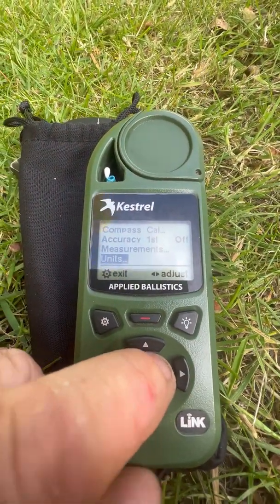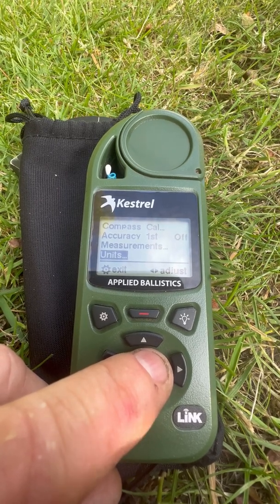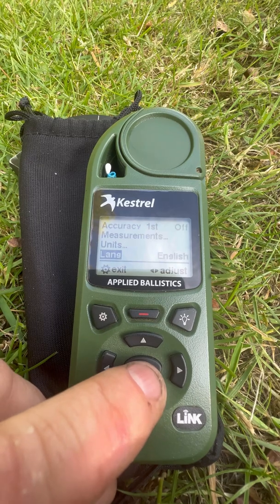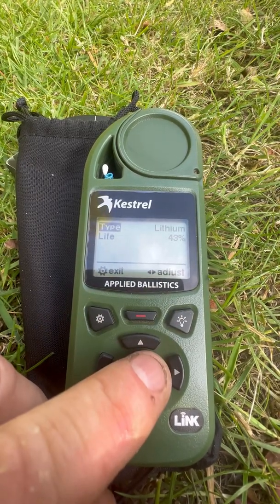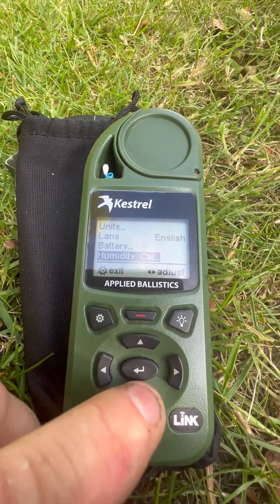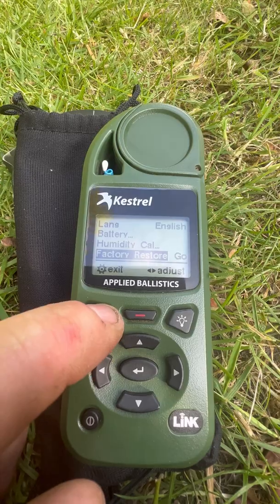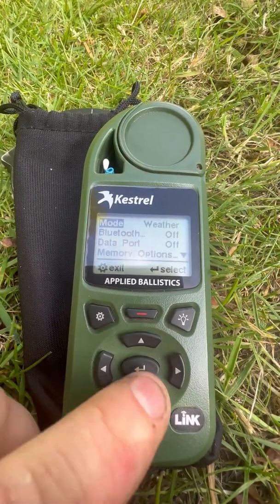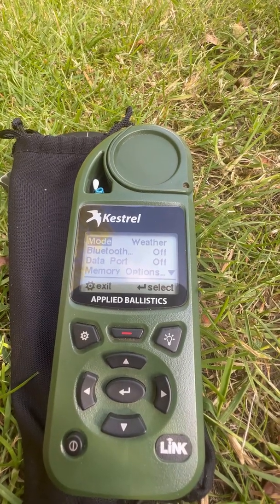Kestrel Elite 5700 Applied Ballistics.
Video Part 1 of the Kestrel Elite 5700 with Applied Ballistics. Talk through of
the basic functions and uses.